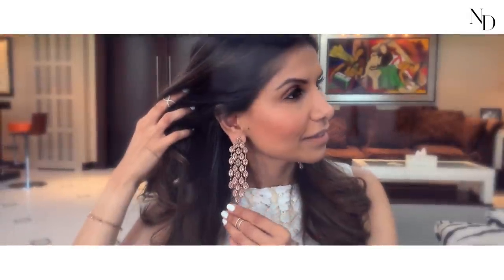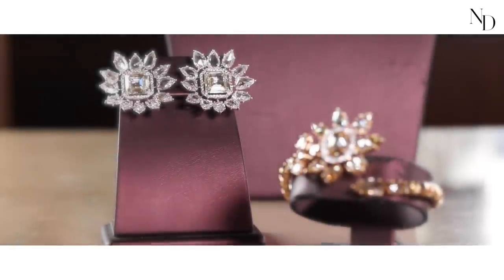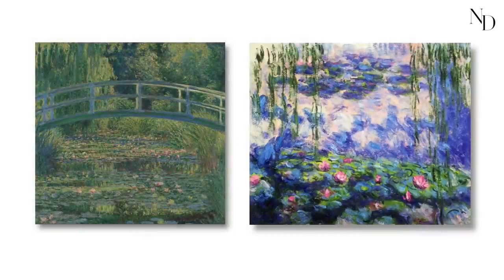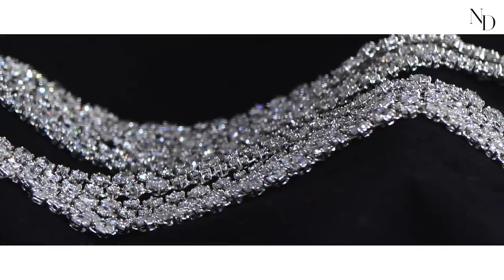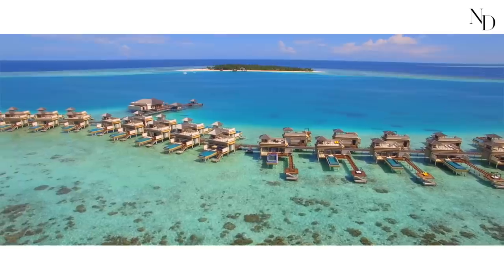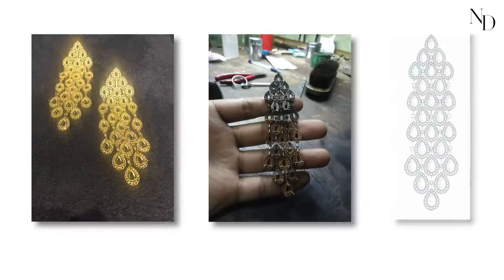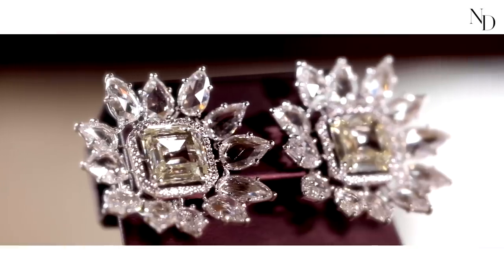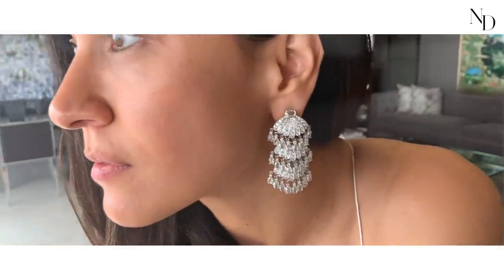In a Jeweller’s Treasure Chest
What are the natural diamond pieces that spark so much joy for their creators making them unable to part with? Natural Diamond Council and @VogueIndia asked the country’s leading diamond jewellers this very question.